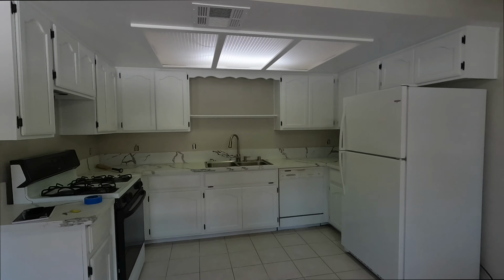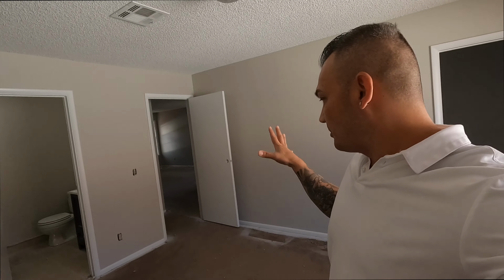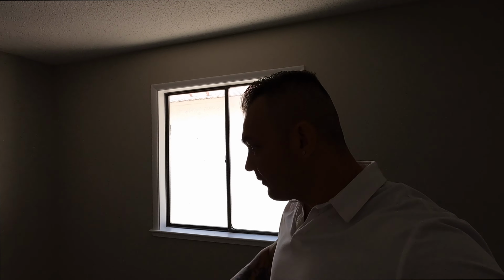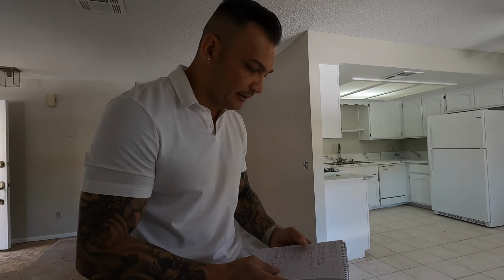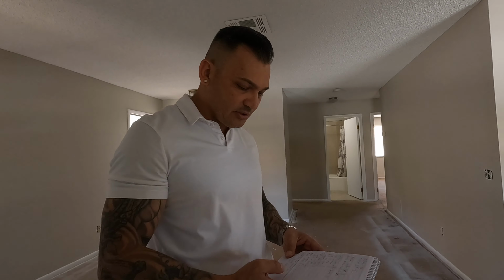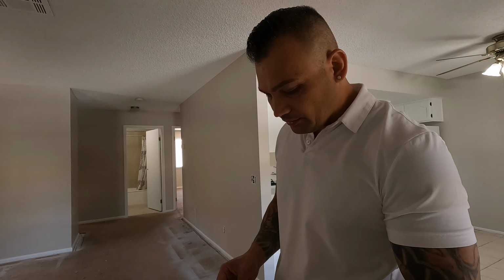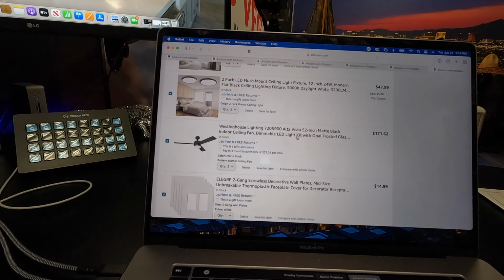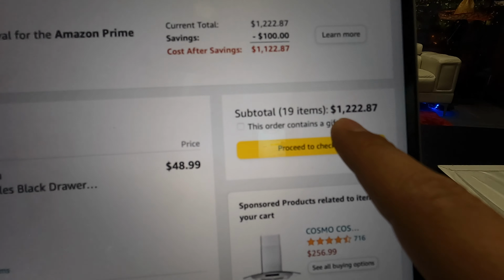What's next for my condo flip?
My Las Vegas Condo Flip has been painting but still needs a lot of work to be done. So I to write out a list of what needs to be done.

Courtesy Listing:

real estate,house flipper,cash flow,financial freedom,house flipping,rental properties,real estate investor,real estate investing,wholesaling real estate,ryan pineda,chakits krulsawat, graham stephan,meet kevin,bigger pockets,grant cardone,andrei jikh,real estate podcast,the iced coffee hour,joe rogan podcast,flip houses,wholesale real estate,how to buy a rental,how to buy your first rental,how to invest in real estate,rental portfolio,how to buy a rental property, homes for sale las vegas, Homes for sale summerlin, million dollar lisitng las vegas